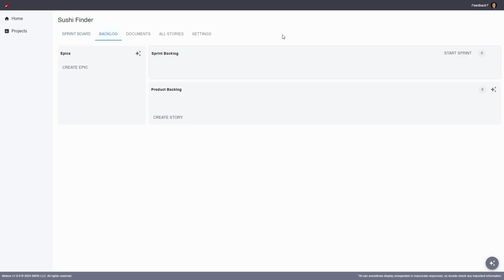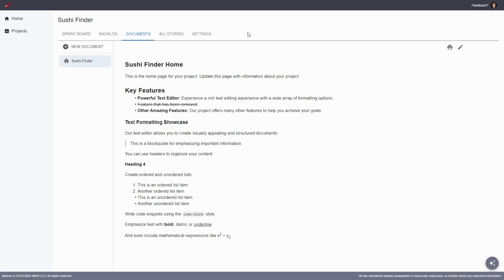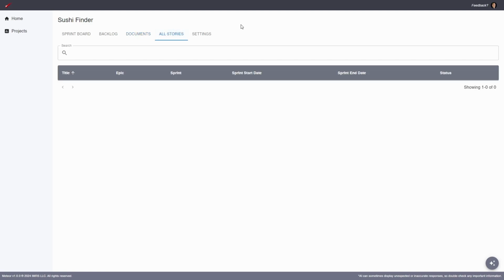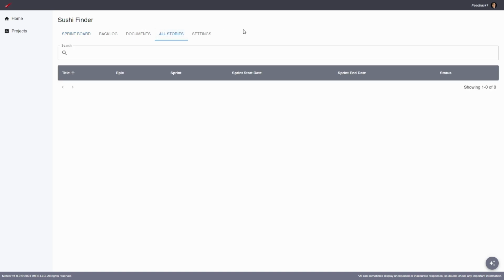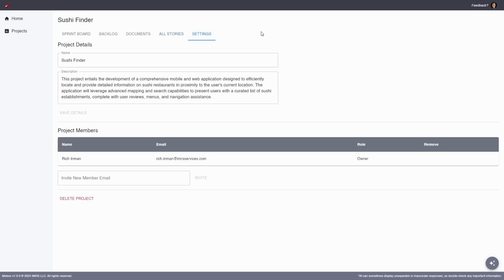Meteor User Tutorial 02 - Introduction to the Project Workspace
In this tutorial video we introduce you to the project workspace.

Interested in automating your project management? Get started with Meteor today at imrsservices.com!